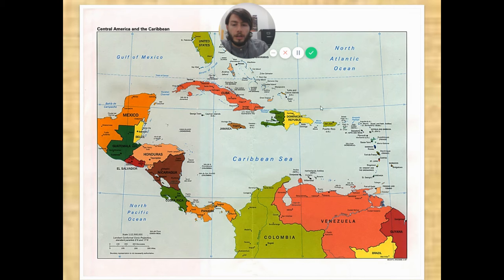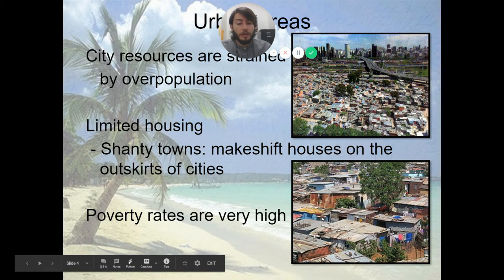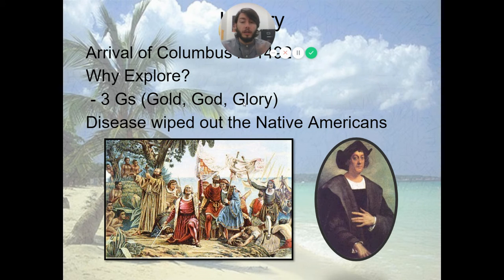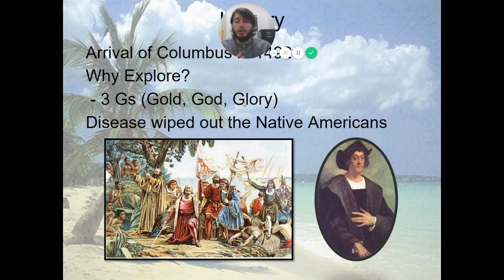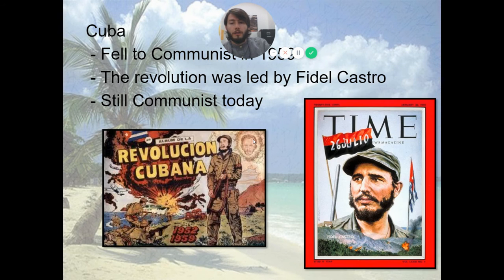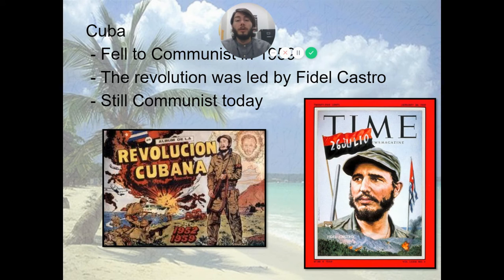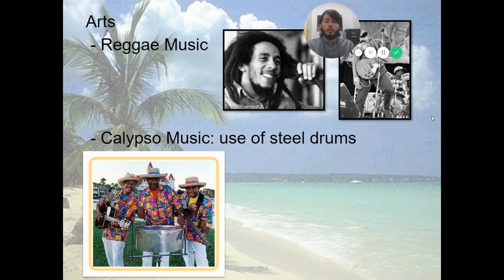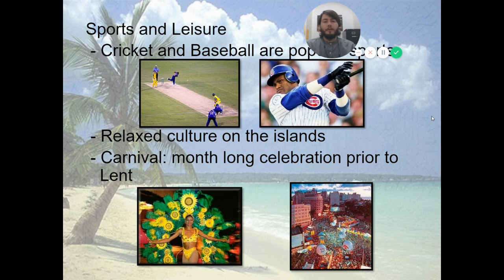Caribbean & Central America Notes